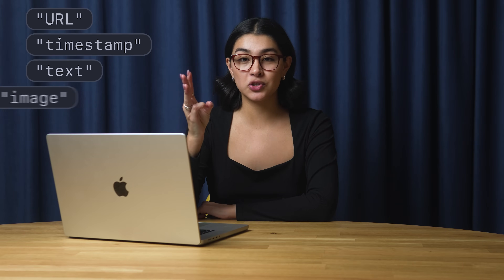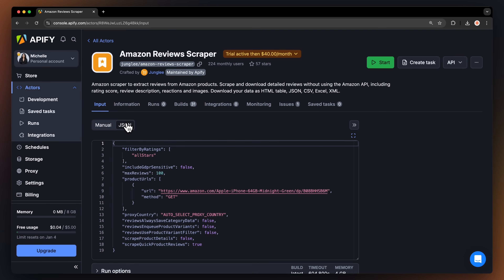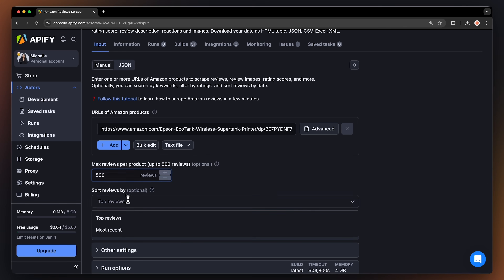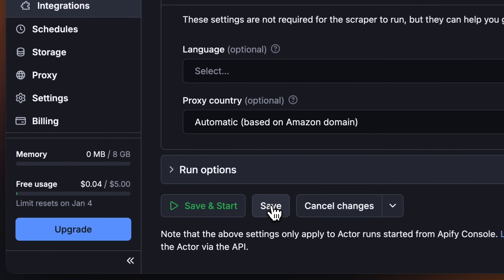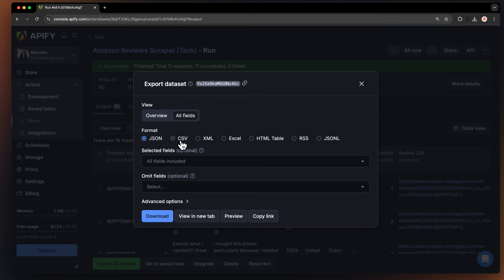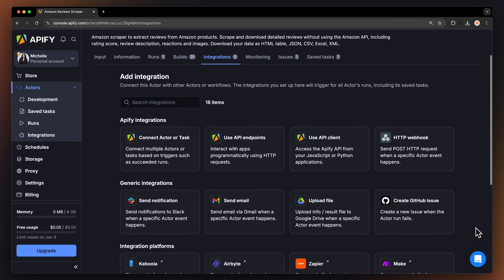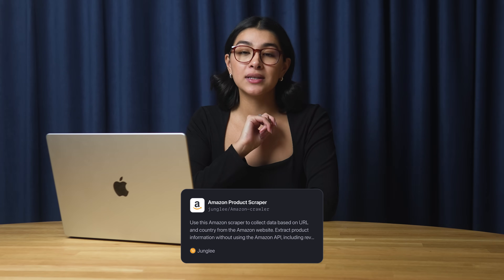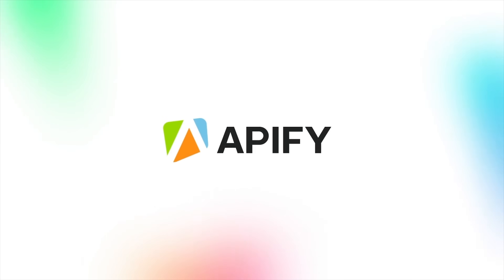Scrape AMAZON REVIEWS Like a PRO in 2025!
See how you can extract Amazon review data with the Amazon Reviews Scraper from Apify Store 🛍️ Input a product URL or search query and scrape:

📖 Review content: Text reviews, titles, and author details
⭐ Ratings and votes: Star ratings, helpful votes, and review counts
📅 Metadata: Timestamps, verified purchase status, and more

*Why scrape Amazon product reviews? 🤔*
🧑🏻‍🔬 Perform sentiment analysis to understand customer satisfaction and pain points.
🔎 Track product performance and review trends over time.
📒 Analyze competitor reviews to identify opportunities and threats.
🚀 Use customer feedback to inform product improvements and innovation.
🕵🏻‍♂️ Discover insights into customer preferences and buying behavior.

*How to scrape Amazon reviews? 🧑‍🏫*
Step 1. Find the YouTube Comment Extractor on Apify Store
Step 2: Click ‘Try for free’
Step 3: Input a video URL
Step 4: Fine tune the input
Step 5: Start the Actor and get your data!

*Timestamps ⌛️*
00:00 Introduction
00:32 Input
01:46 Run
01:56 Export
02:14 Scheduling
02:27 Integrations
02:34 API
02:50 Amazon Product Scraper
03:06 Like and subscribe!